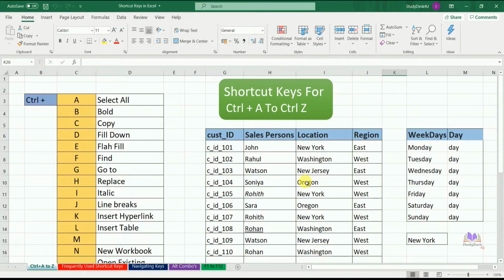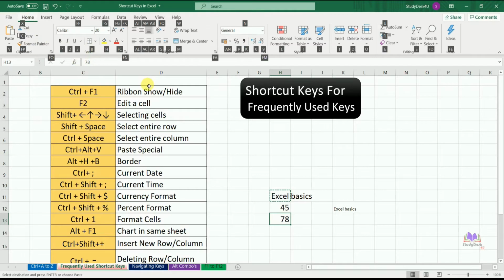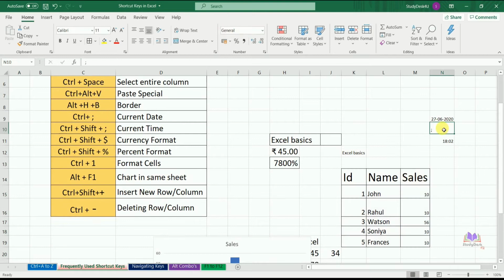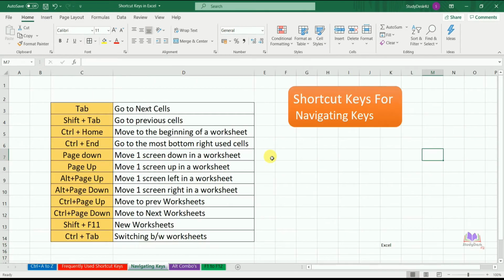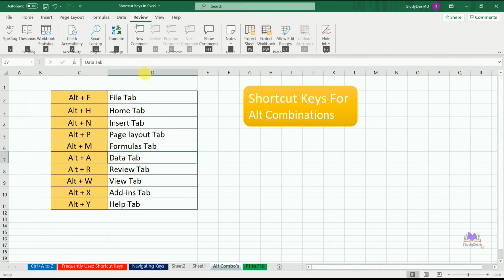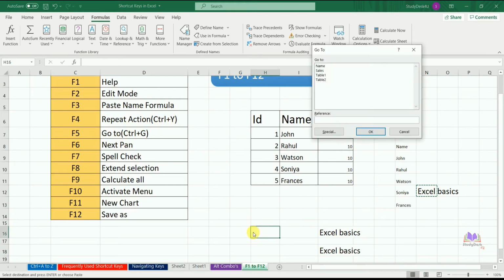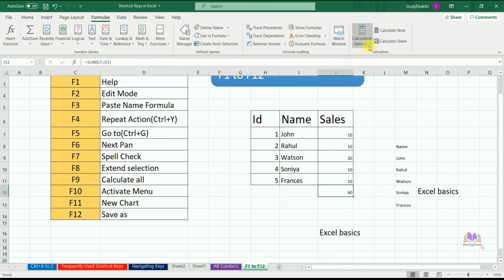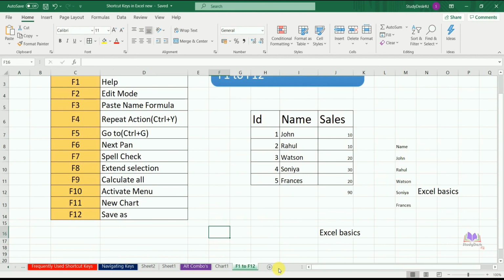Frequently Used Shortcut Keys In Excel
And,
This Video Contains frequently used shortcut keys, alt based shortcut keys,and others